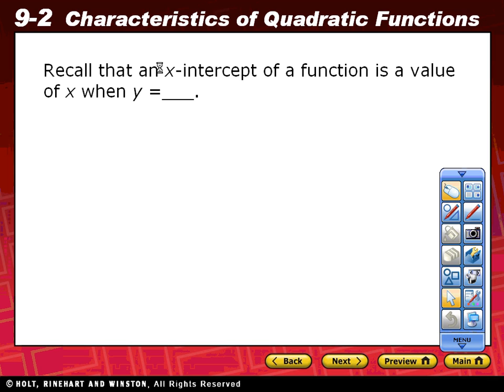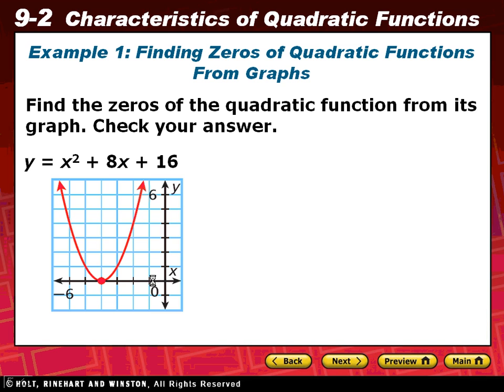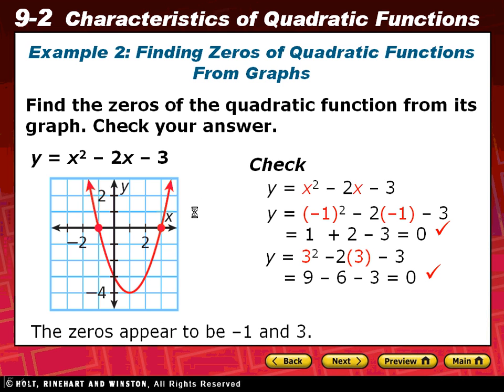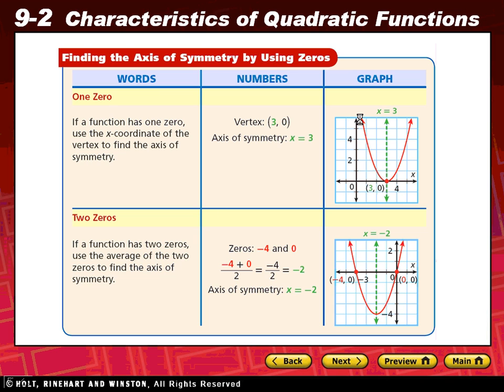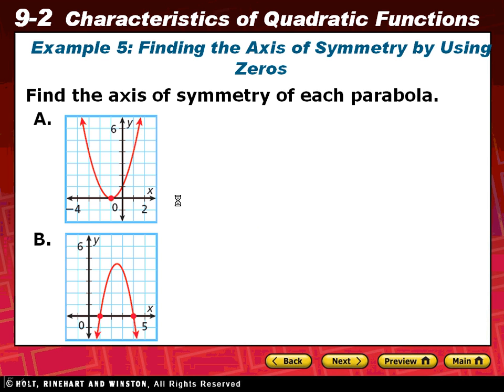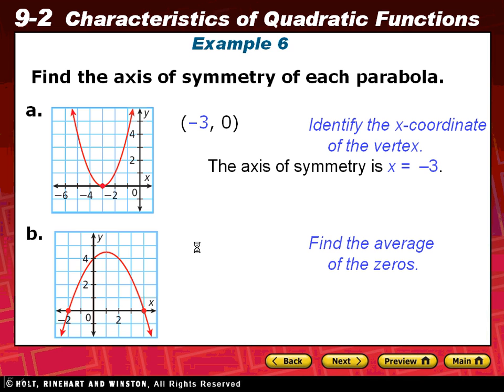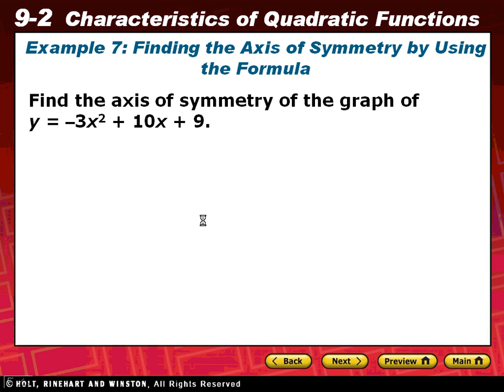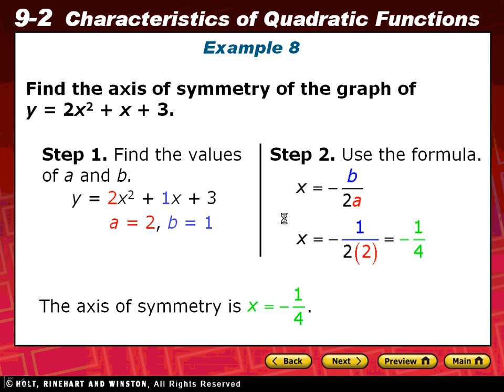9 2 day one